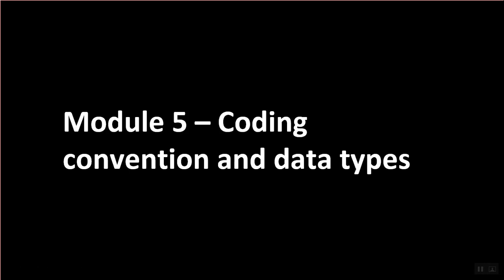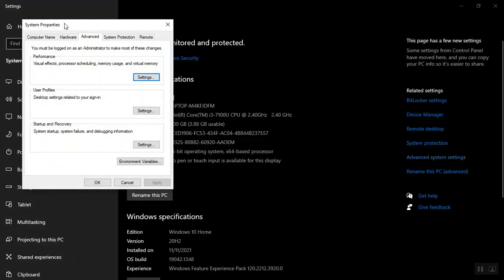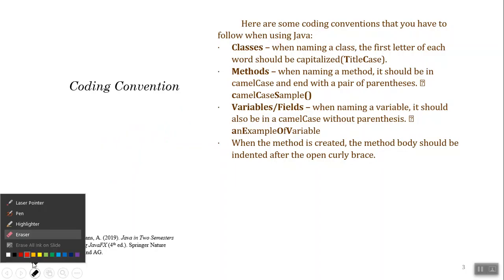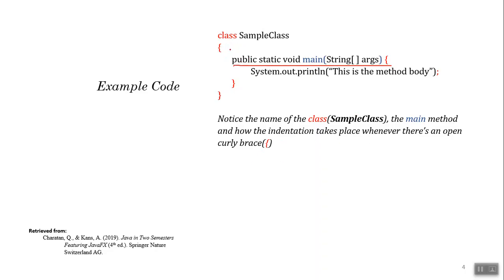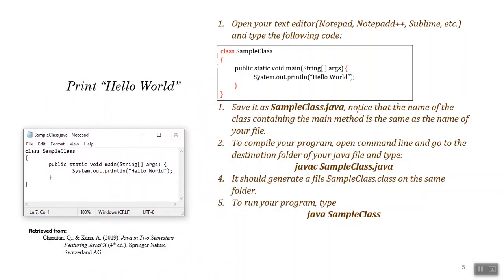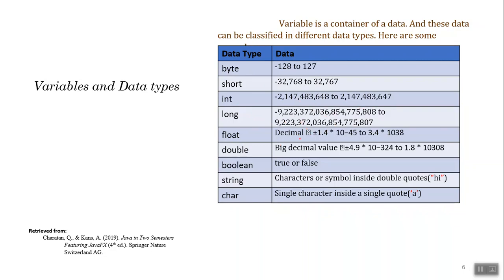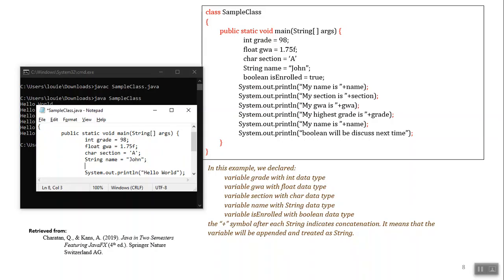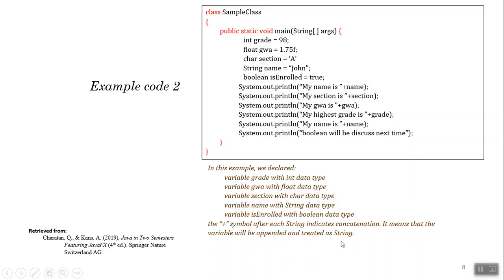Coding Conventions and Data Types